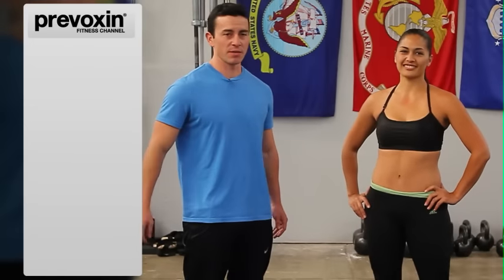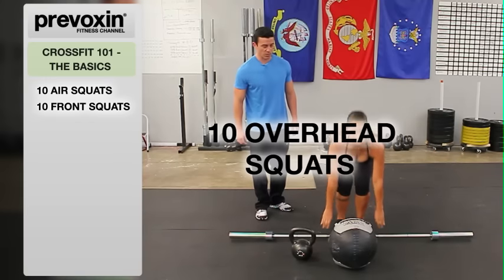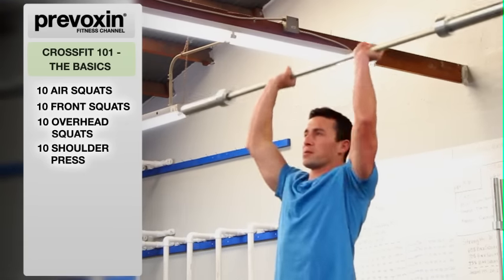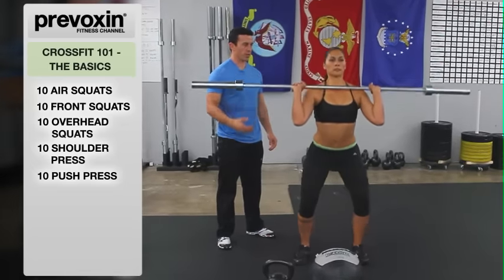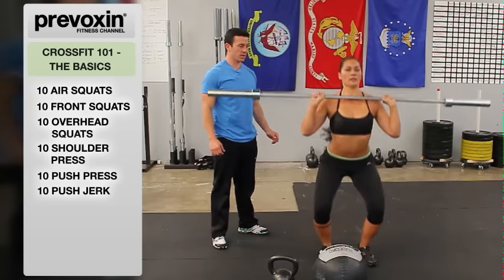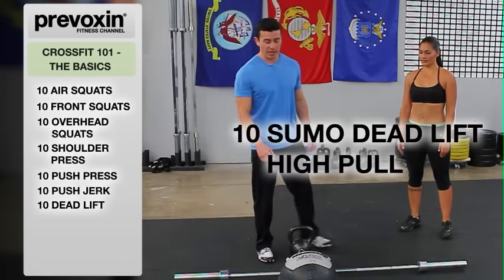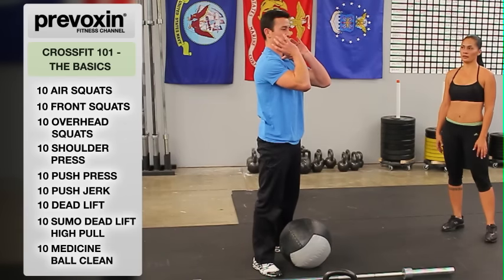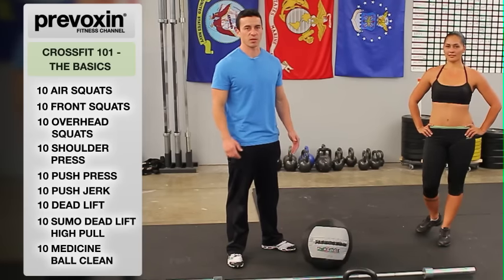Crossfit 101 - The Basics